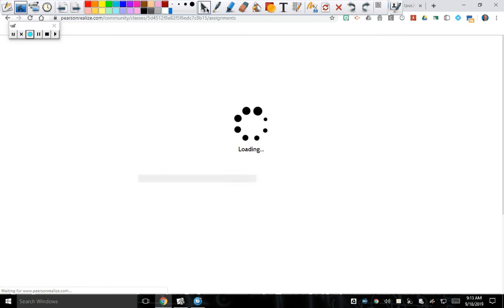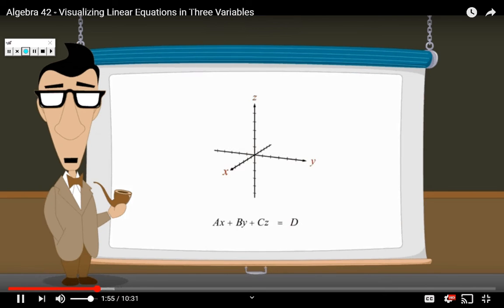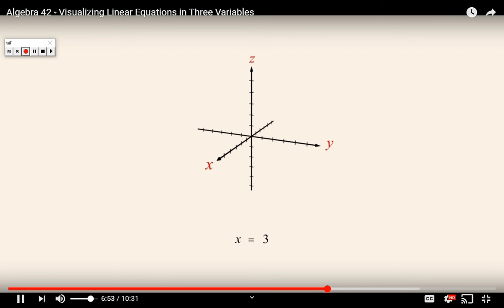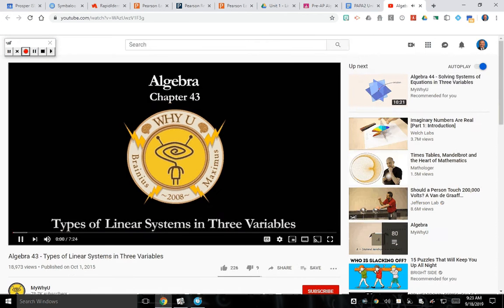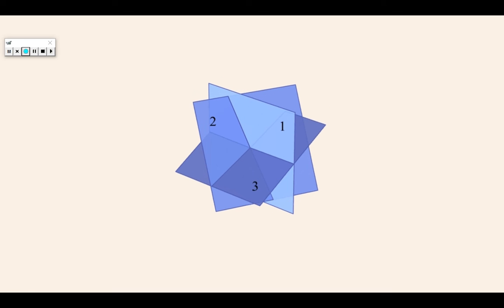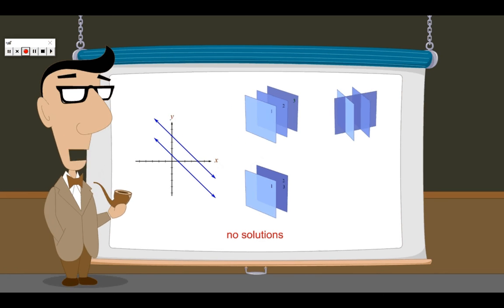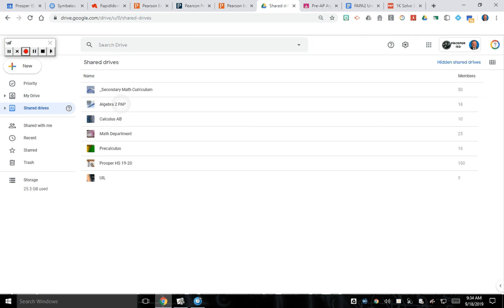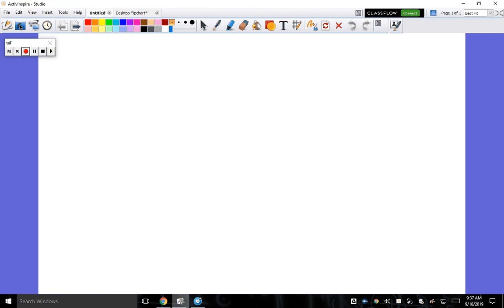Algebra 2 | Unit 2 - System of Equations & Inequalities | Day 4 (Part A)